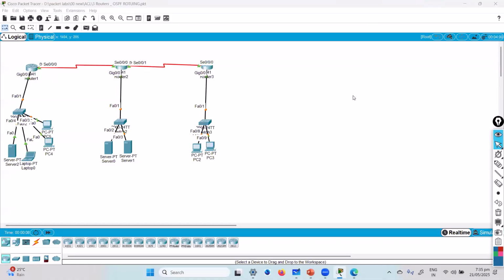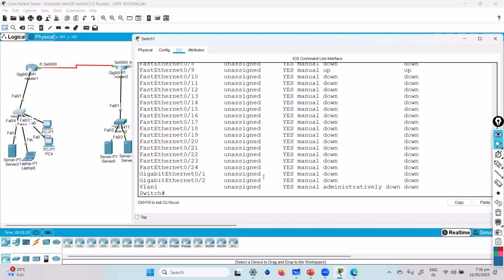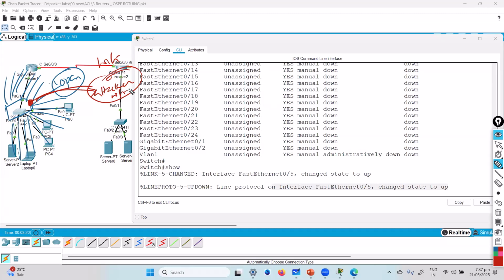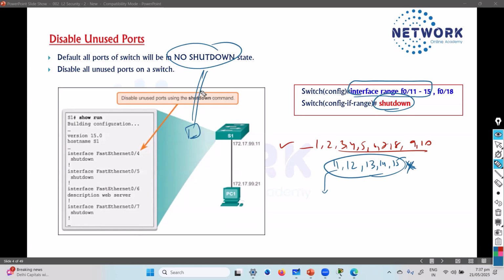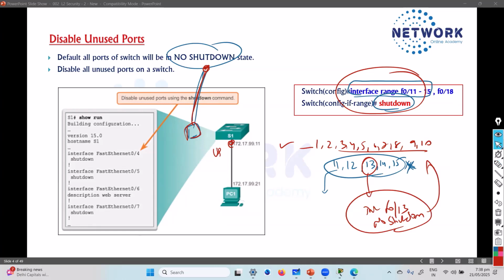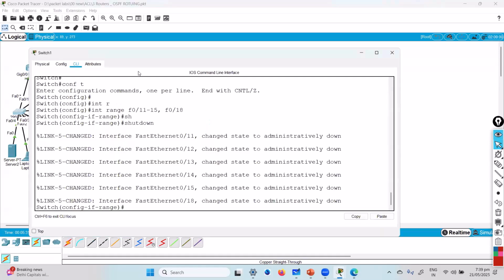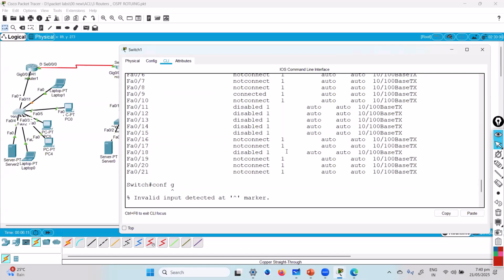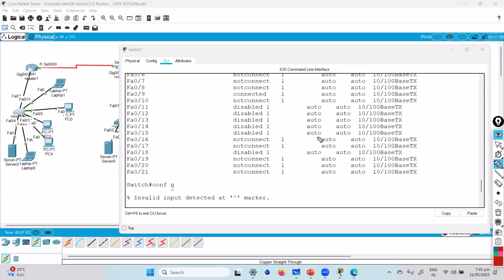002 Disable Unused Ports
In this video, renowned networking expert Sikandar Shaik explains the importance of disabling unused ports on network switches to enhance LAN security and prevent unauthorized access. He walks you through the step-by-step configuration process on Cisco devices using CLI commands. You’ll also learn how shutting down unused ports can help mitigate potential threats, reduce broadcast traffic, and optimize performance. This video is essential for anyone preparing for CCNA, CCNP, or working in a real-world enterprise network environment. With practical examples and clear instructions, Sikandar makes it easy to understand the best practices in switch port security.

🔹 Highlights:
Why disable unused ports
Security benefits of shutting down ports
Cisco CLI configuration steps
Real-world use case scenarios
Best practices for port security